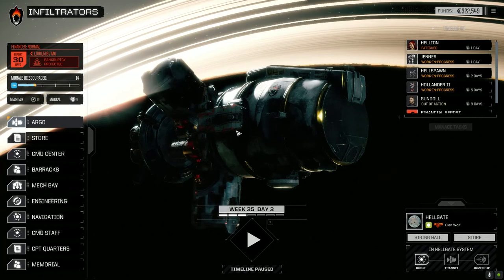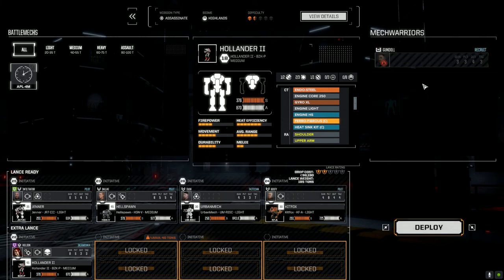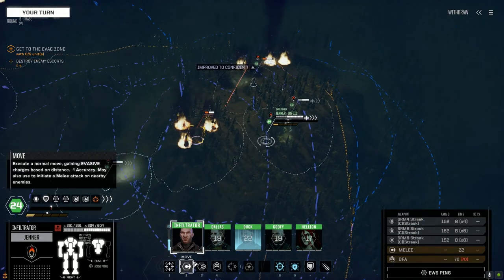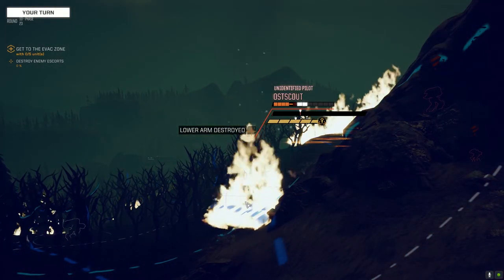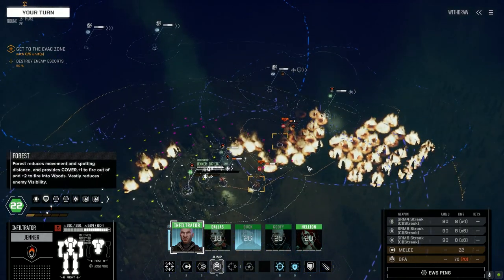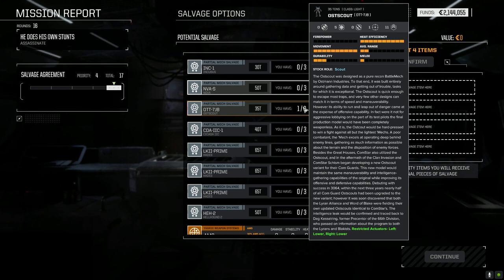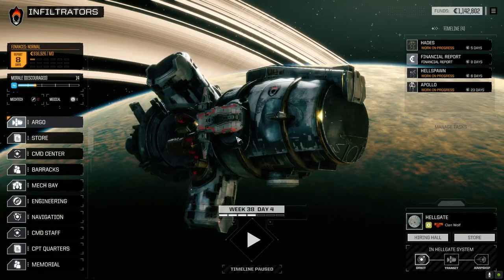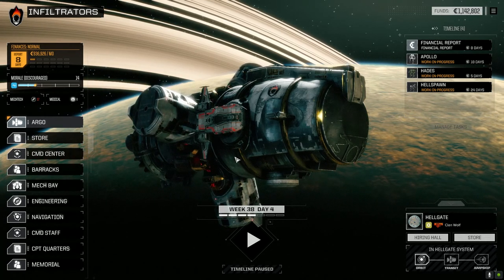Roguetech - Infiltration Ep16